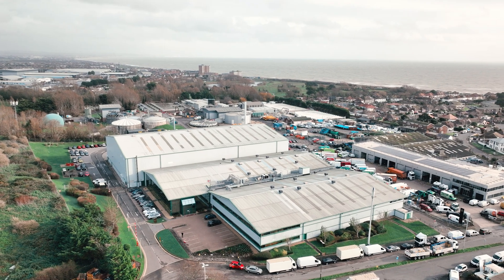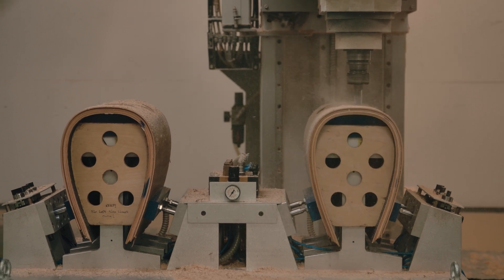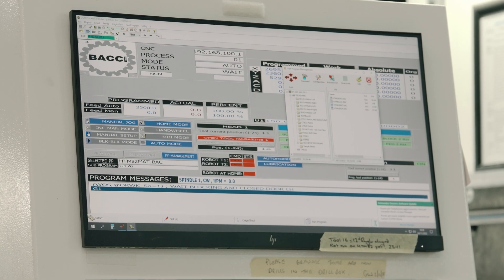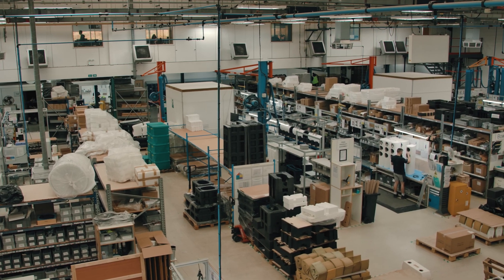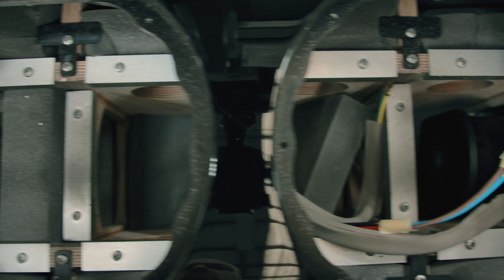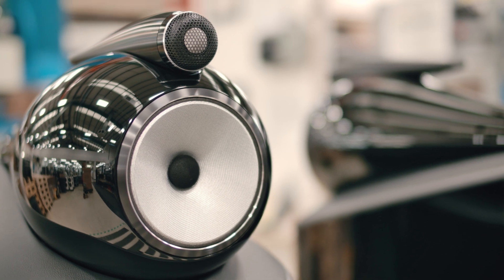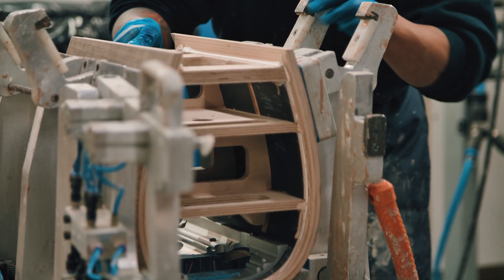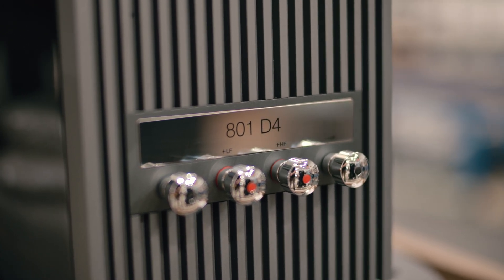Made in the UK - Building Bowers & Wilkins 800 Series Speakers | SoundStage! InSight (April 2023)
In November 2022, the SoundStage! video team visited the manufacturing headquarters of Bowers & Wilkins, located in Worthing, UK. The company was founded in 1966 by hi-fi legend John Bowers. Inside of a facility that is approximately 120,000 square feet, Bowers & Wilkins employees labor over the creation of the company's flagship 800 series of loudspeakers, a line currently capped off by the 801 Series Diamond D4 model. Watch this video to find out the whole story from Andy Kerr, Bowers & Wilkins’s director or marketing and communication. The story of how these loudspeakers get made is inspiring!